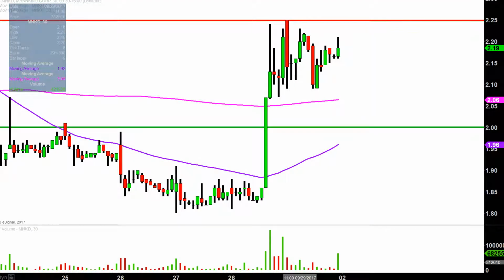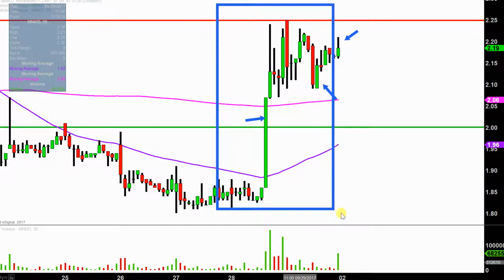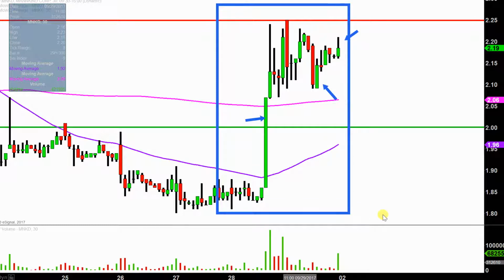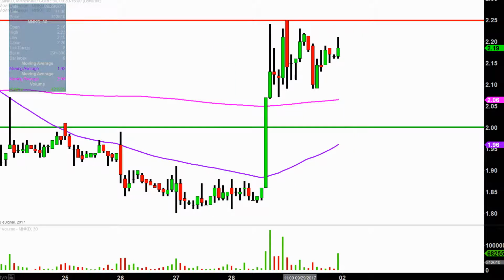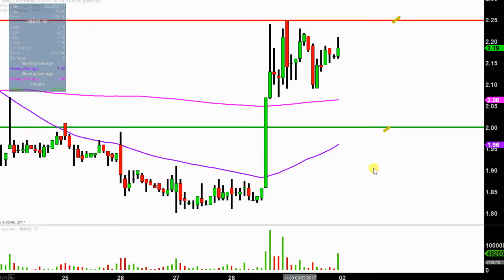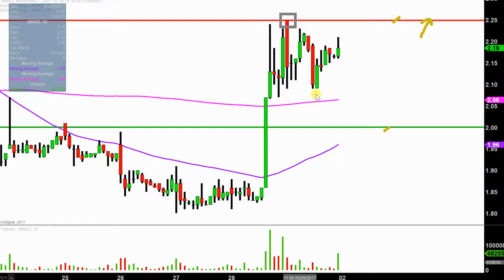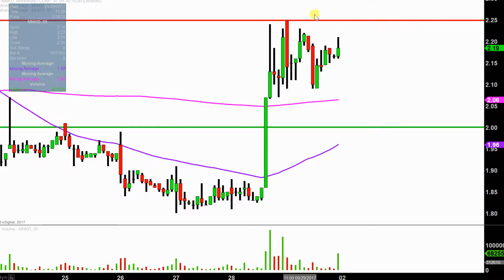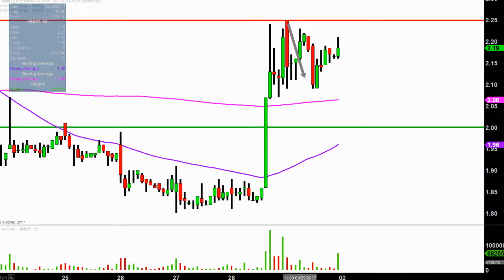MannKind Corp - MNKD Stock Chart Technical Analysis for 09-29-17